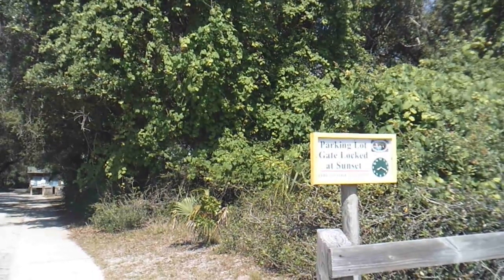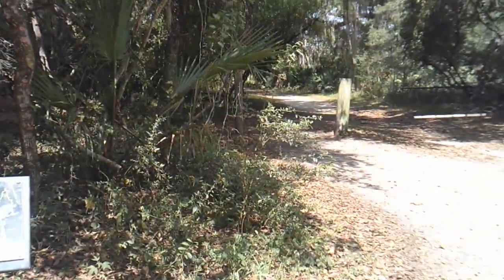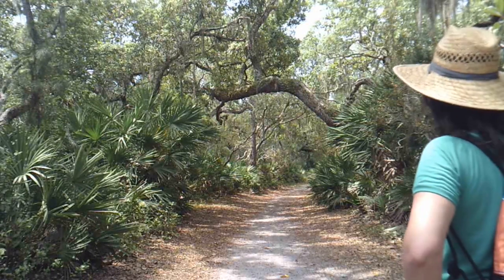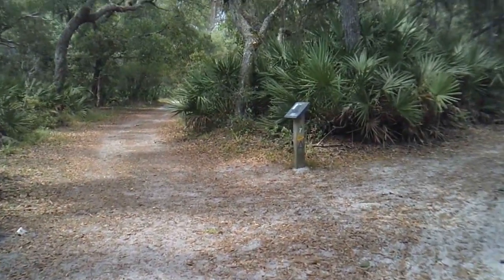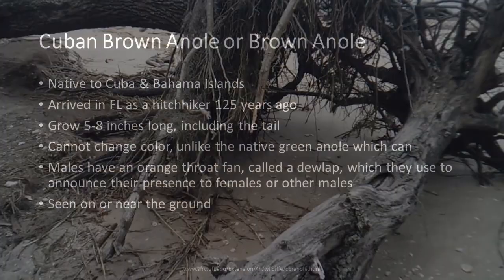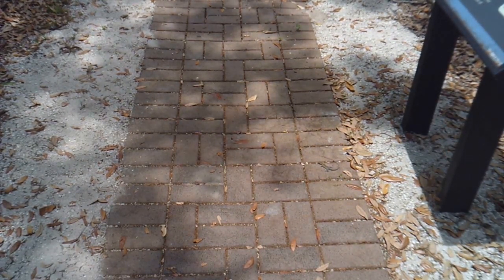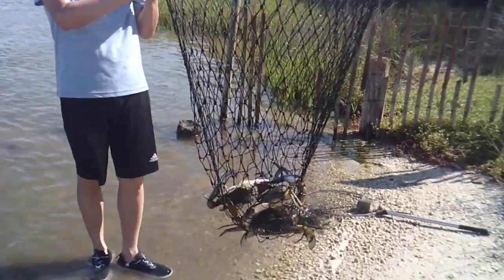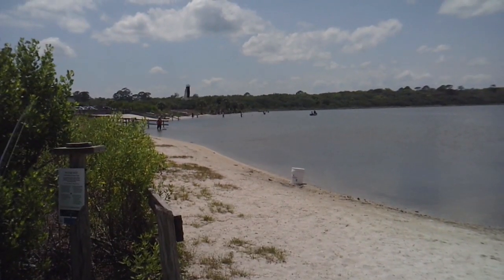Episode 1: Guana-Tolomato-Matanzas Nat'l Estuarine Research Reserve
Sit back and enjoy the 4-H team's adventure in a lake, river, forest and beach.  Be sure to count the number of times you see the 4-H bears. Then answer the rest of the questions using the website link and if you are a registered St. Johns County 4-H'er, you will be entering in a drawing for camping equipment.